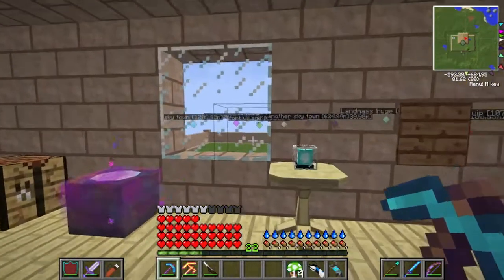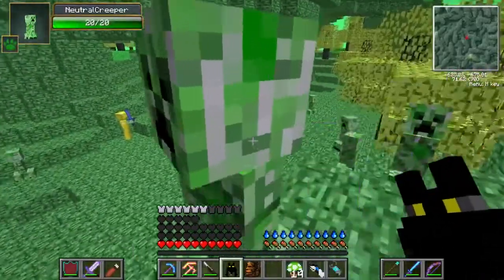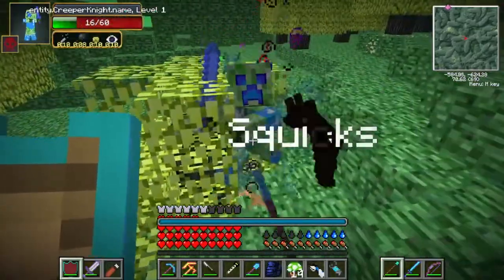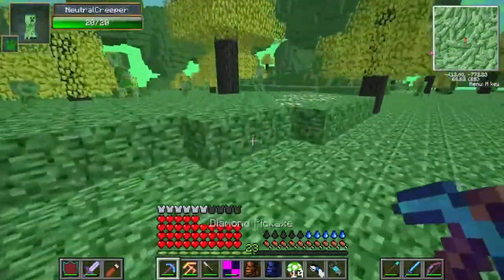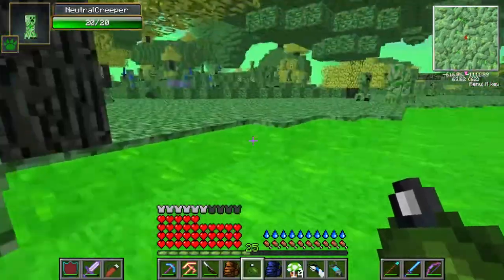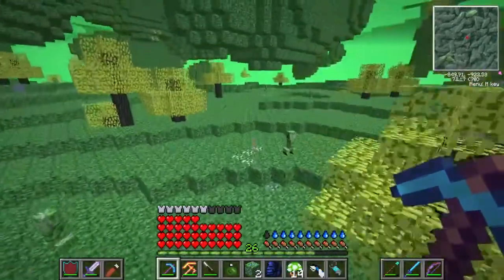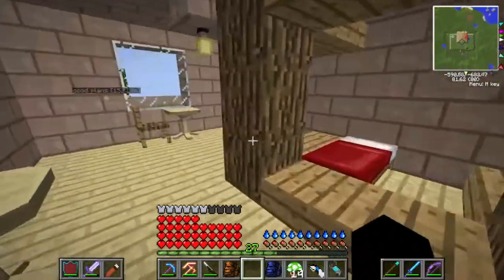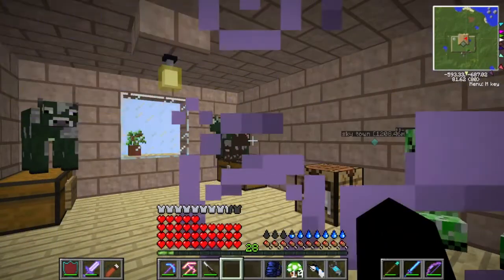Minecraft Spongey World #32 super Creepy episode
Today we go to the creep dimension yes thats what it's called do note the dimontondimension is very leggy
mods: Rei's minimap, battle gear 2, All terrain vehicle, Star miner mod, Archimedes Ships, backpack, back tools, Balkons wepons, better Furnaces, Biblio craft, Bouncing block mod, Cars and drivers, ColourfulPortals, Craft Guide, Custom Npc's, Damage Indicators, Doggy talents, Dragon mounts, dungeon pack, elemental swords, enchanting plus, Extra Dimensional mod, gravestones, gravity gun, Guards, The Ice Cream Sandwich Creepers Mod, iChunUtil, Infernal Mobs, inventory tweaks, Pirates Mod, loopy's ladders, Lava monster, light bridges and doors mod, Lucky block mod, Minespresso, Mining hats, Mob Amputation, Mob Dismemberment, good nights sleep mod, More health, MrCrayfishs Construction mod, MrCrayfishs Furniture Mod, Mystery doors, Nature reborn, ocean craft, optifine, ore spiders, paper mario mod, pet bat mod, portalgun, power tools, Recycle items plus, Shiny foods, ship wrecks, slenderman, small boats, so meny swords mod, Soul shards, Special mobs mod, staffs and wizzards, The creep, Dirtbikes, You will die, thirst mod, Tomahawk mod, torched, twilight forest, underground Biomes, unique artfacts, vending machine, Wonderful wands, Youtuber blocks, Zombie awareness, Lumy Skin Patch